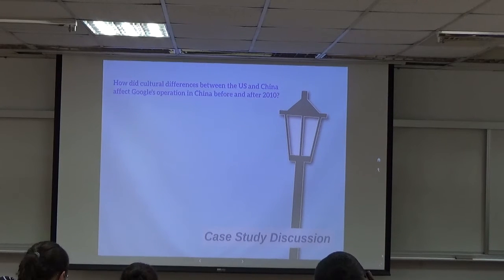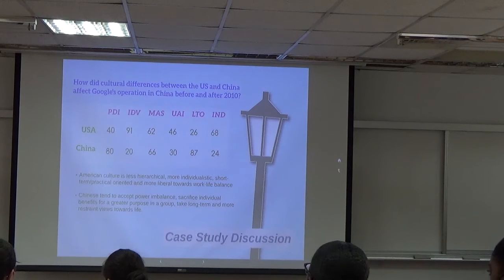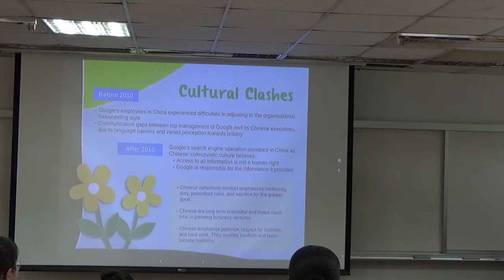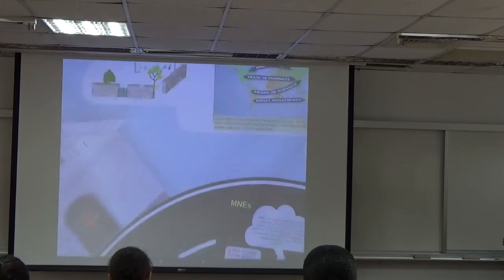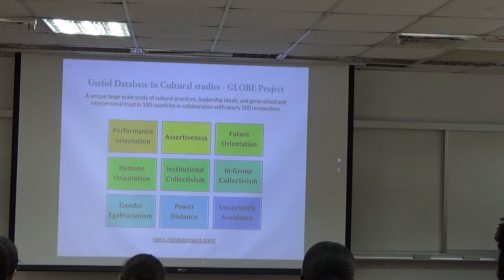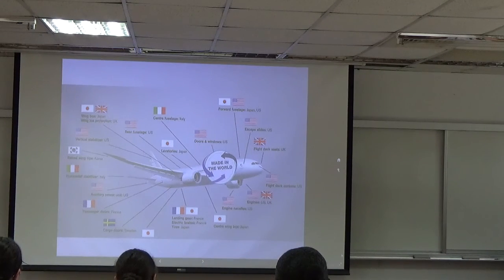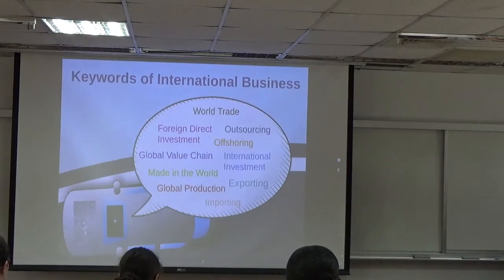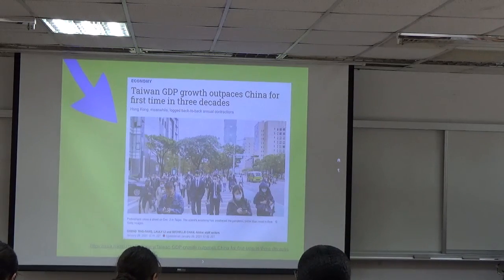Week3 Part 1